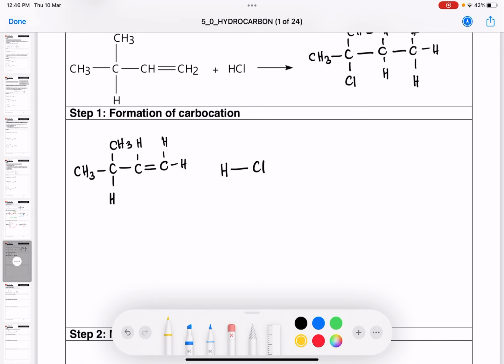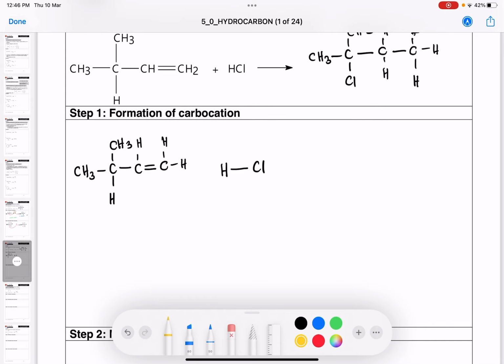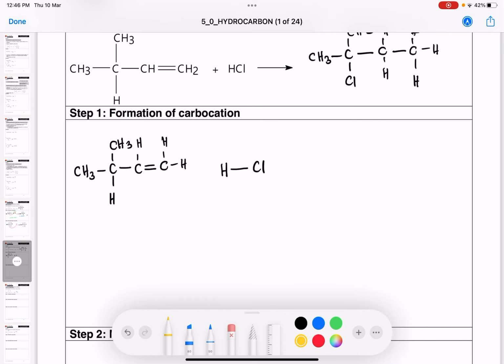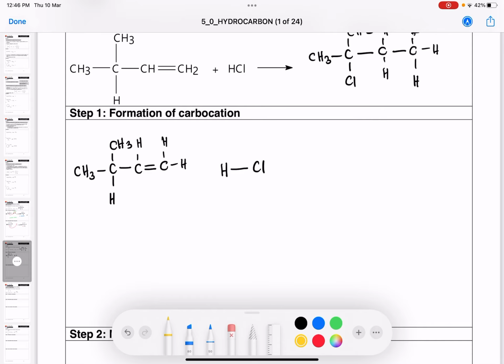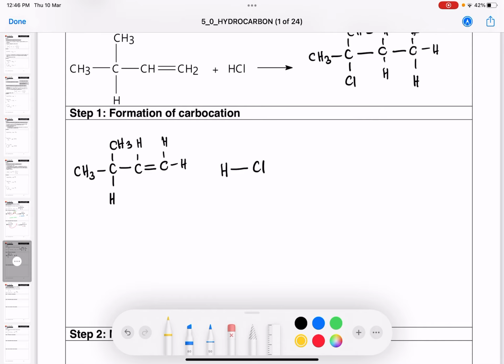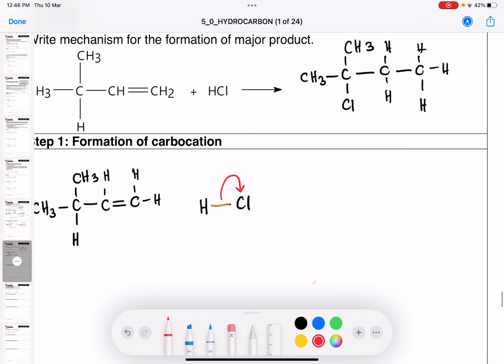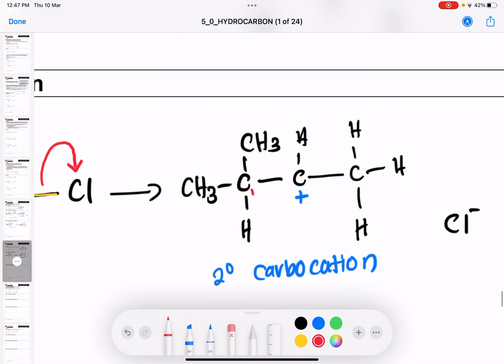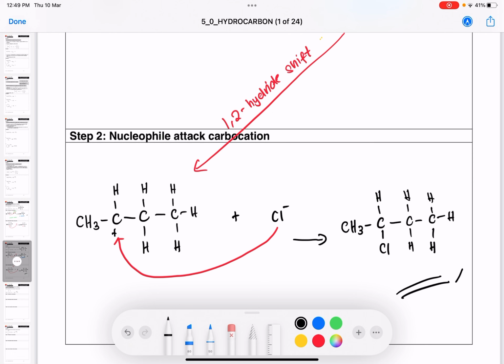THE MECHANISM OF HYDROHALOGENATION OF ALKENE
In this video, you will learn about the mechanism of hydrohalogenation in alkene.

Few things to consider in this mechanism :
💠 The Markonikov’s rule (to place the H)
💠 The rearrangement of carbocation (if possible)